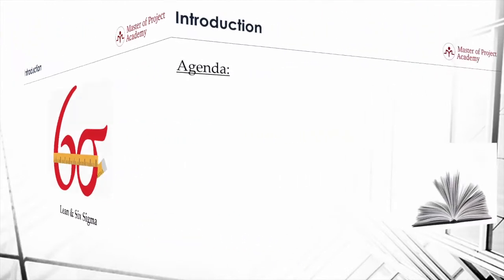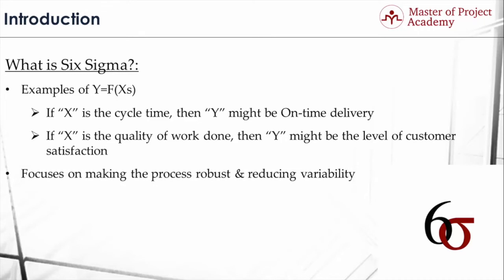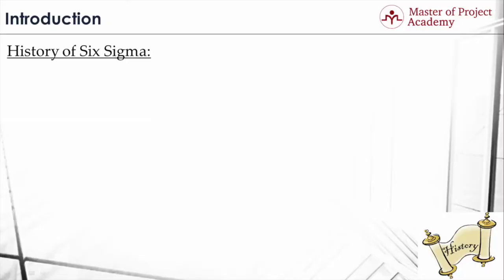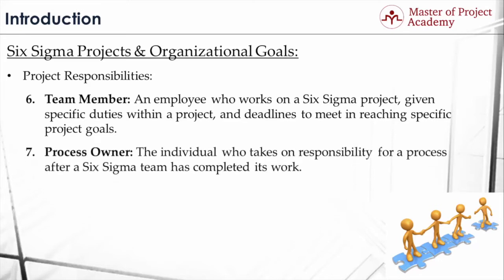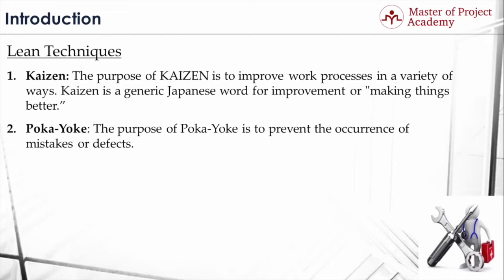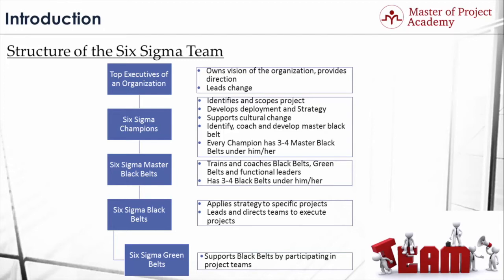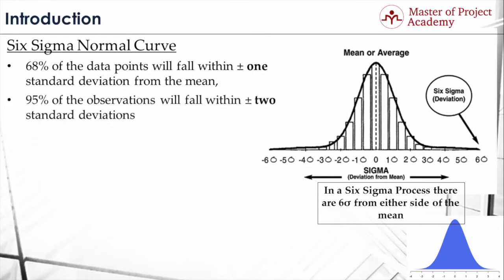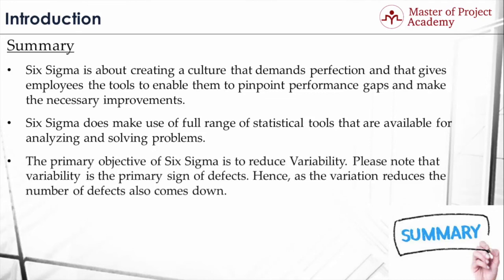CPE Training Videos for ISC² and ISACA Certification Renewal - Earn 1 CPE Hour for FREE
This one-hour video is from our 60 CPE Online Course Bundle to renew your ISACA (CISA, CISM, etc.) or (ISC)² (CISSP, etc.) certifications.

100% online, self-paced 60 CPE® Course Bundle includes:
-Three self-paced cybersecurity courses worth 60 CPEs in total
–Learn at your own pace whenever and wherever you want, even if you work full-time
-Guidance on how to submit your earned CPEs to ISACA or (ISC)².
-24/7 assistance from our expert support team
-Several cheat sheets, handouts, supporting documents, and more.

Want to renew your ISACA or (ISC)² certification at your first attempt? Here’s how we can help.
If you’re willing to have several benefits of having cybersecurity certification, renewing your ISACA or (ISC)² certification is essential…

Hassle-free – each course is online, self-paced, and available from any location. Just log on and learn at any time. All you need is an internet-connected device.
Super simple – get the bundle, take the courses, submit your CPEs, and renew your certificate. Thousands of professionals renewed their ISACA and (ISC)² certification this way.

Don’t leave it too late to renew your Cyber Security Professional certification.
You worked hard to get your certification, so you won’t want to risk losing it by missing out on your next renewal.
And because you need to renew your certificate with the ISACA and (ISC)² every 3 years, we’ve created this course bundle to help you do that, in one easy to access resource.

When you complete Master of Project Academy’s Certification Renewal Bundle, you’ll have earned the 60 CPEs (Continuing Professional Education) you need to renew that all-important certificate.

Cut out the stress of ISACA or (ISC)² certificate renewal
The ISACA and (ISC)² insist all Certified Professionals complete CPEs in every 3 years to renew their certificates… And if you miss out on renewal, or just renew too late, you may have to earn an extra CPEs annually for the next three years, just to catch up.

But with this course bundle you don’t have to worry – just complete each of these three online courses worth a total of 60 CPEs, and simply renew your certificate with the ISACA or (ISC)².

When you take these courses you’ll also be reinforcing key cybersecurity concepts, learning new best practices, and becoming a more rounded Cyber Security Professional (and more attractive to future employers).

Earn CPE Hours requirement of ISACA and (ISC)² so that you become eligible to renew your certification
Three different courses that will help you to earn 60 CPEs in total.
Theoretical concepts explained with real-world examples, giving you a better understanding of those concepts.
Detailed step-by-step guide on how to submit your earned CPEs
Get prompt answers & support from the instructor within 24 hours!
Participate in active discussions with other learners which helps to expand your experience
Get downloadable handouts and materials during the course

The ISACA and (ISC)² certifications are the most important industry-recognized certification for cyber security professionals.

Besides, most of the organizations look for ISACA and/or (ISC)² certified professionals to fulfill their cyber security professional vacancies. To have these benefits of ISACA or (ISC)² certification, any certified professional who wants to renew his/her certification can attend this 60 CPE Online Course bundle.

IT security-related practitioner
Security Administrators
Security Auditors
Network Analysts
Security Analysts/Architects
Information Security Officers (ISO)
Consultants
Security Instructors

What are the 3 courses in 60 CPE Online Course Bundle?
60 CPE Online Course Bundle includes three different courses...

CISSP Certification Training - 20 CPEs
Ethical Hacker Training - 20 CPEs
CISA Certification Training - 20 CPEs

TOTAL = 60 CPEs earned (around 60 hours of video course content)

Why Should I Renew My ISACA or (ISC)² Certification?
Both ISACA and (ISC)² requires the certificate holders to keep their knowledge up to date. Therefore, after earning an ISACA or (ISC)² certification, you must earn CPEs and submit these CPEs to renew your certification. Otherwise, your certification will expire and you must retake the certification exam.

Since ISACA and (ISC)² certifications are worldwide reputable, it is strongly recommended to renew your certification.